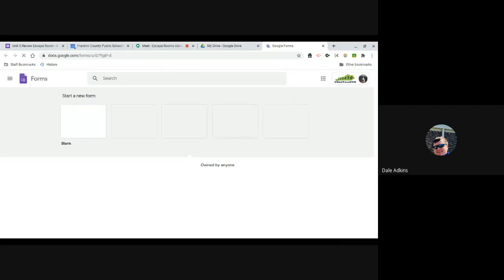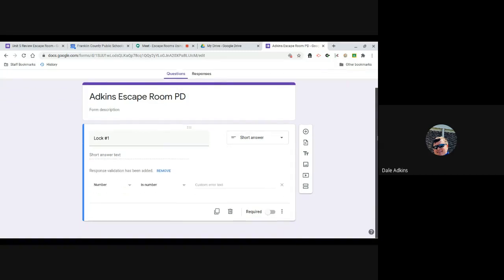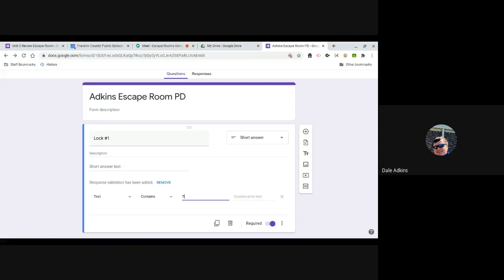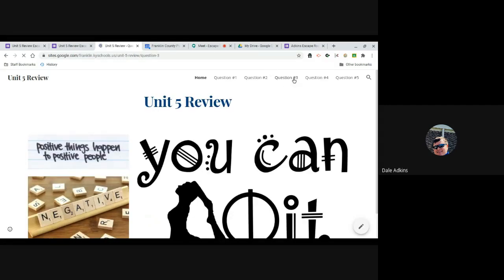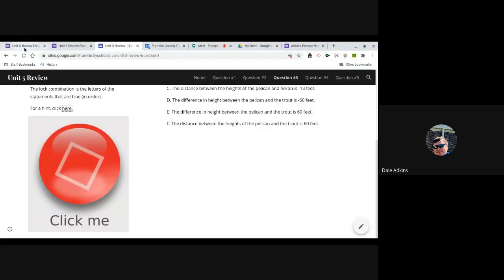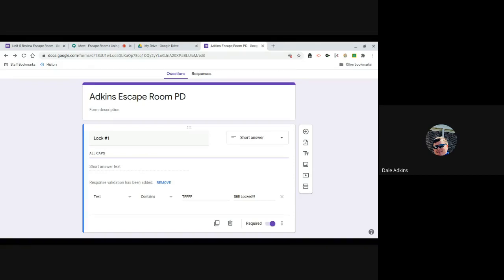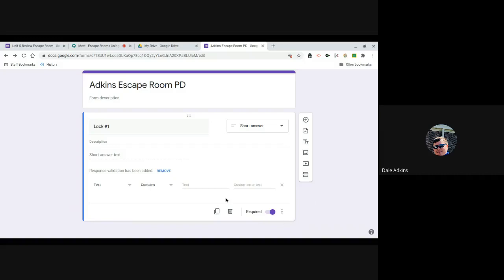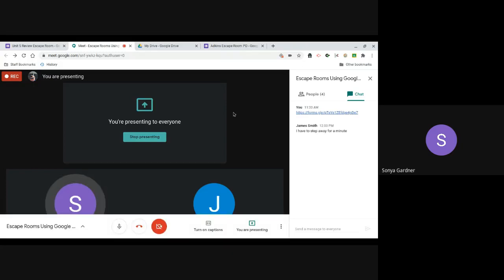Creating Escape Rooms Using Google Forms